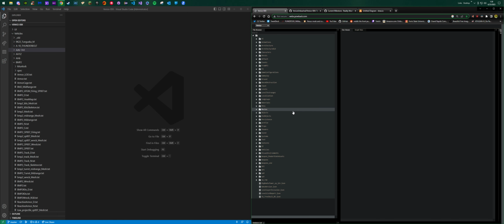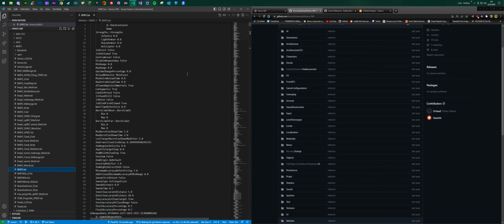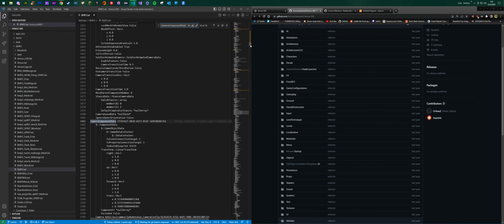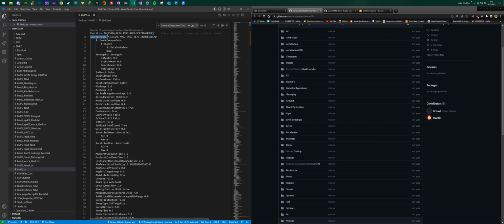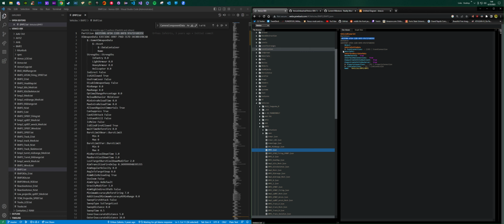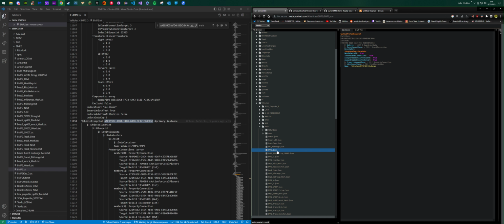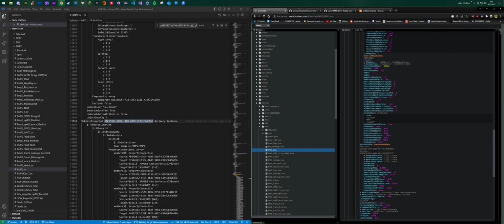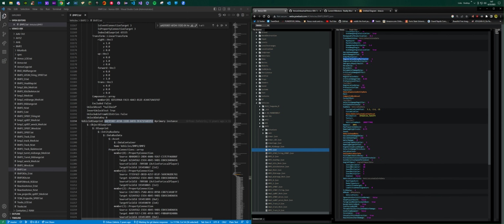Intro to EBX